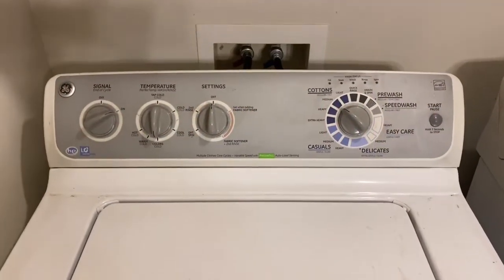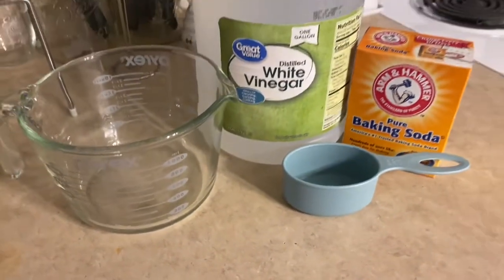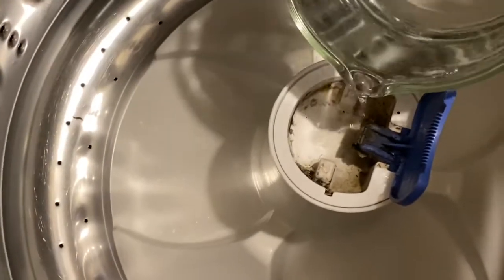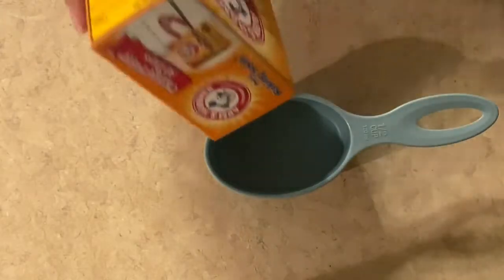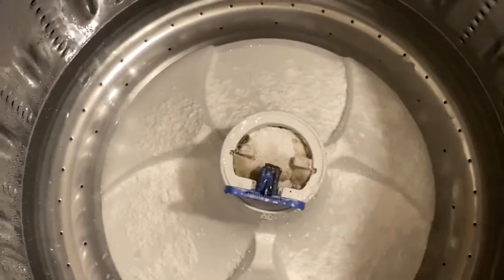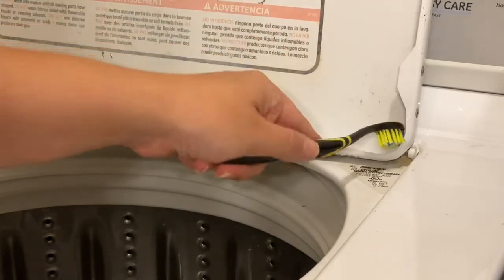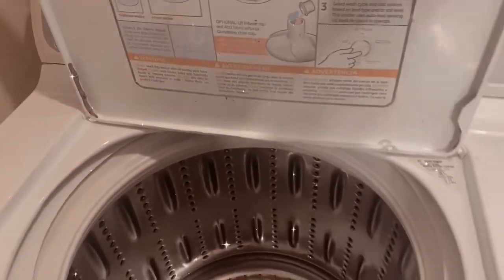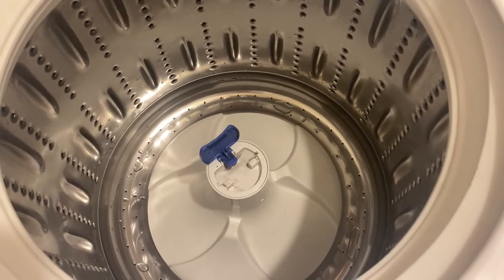How To NATURALLY Clean Your Washer!! || Deep Clean Your Washing Machine With Just 2 Ingredients!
Today I have a cleaning hack to get your washing machine deep cleaned and sanitized, ass using natural products!

You’ll need:
1 large measuring glass
Vinegar
Baking soda
1 small measuring cup

If you are new, Hi I’m Andrea! I’m a mamma and wife, I make lifestyle, food and motherhood videos w a dash of comedy!